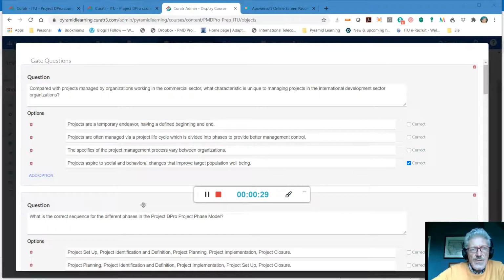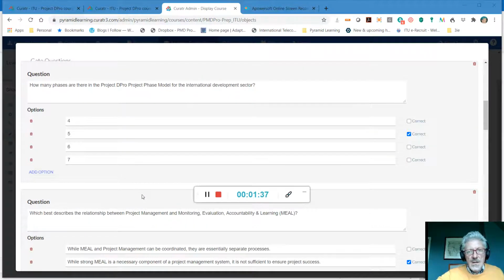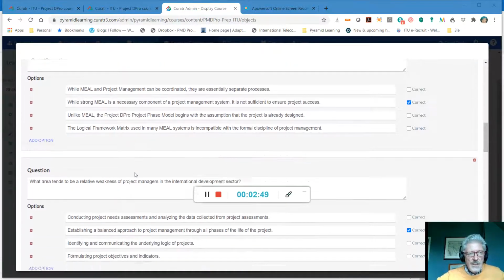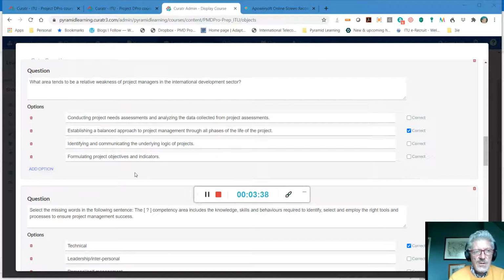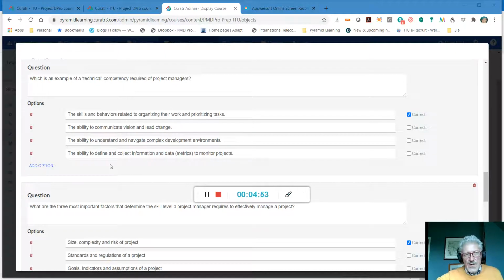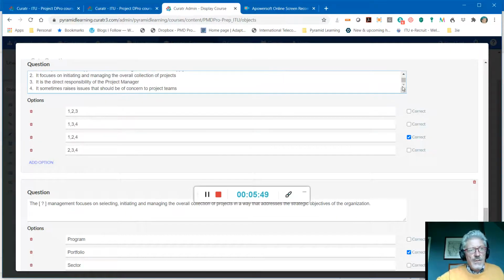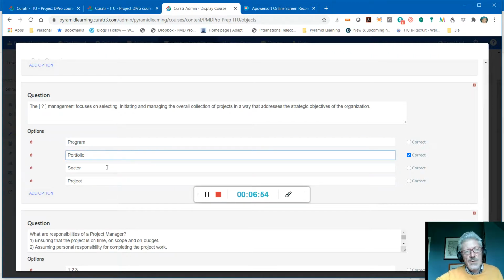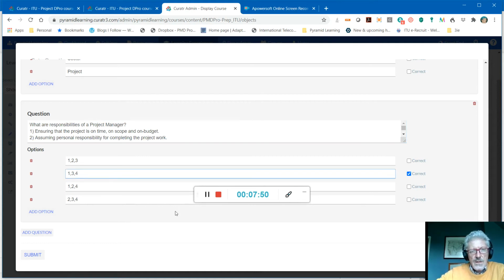Practice Test Questions: Introduction